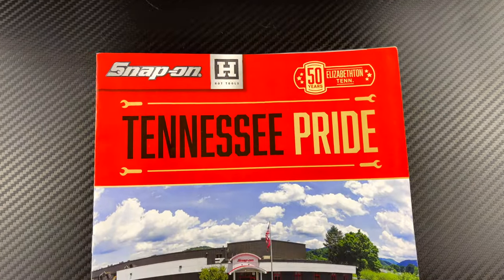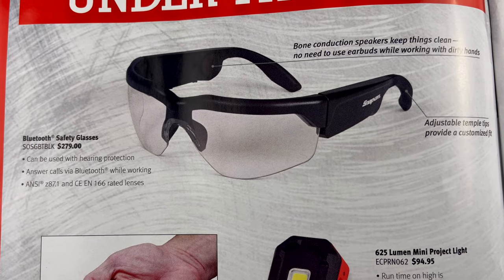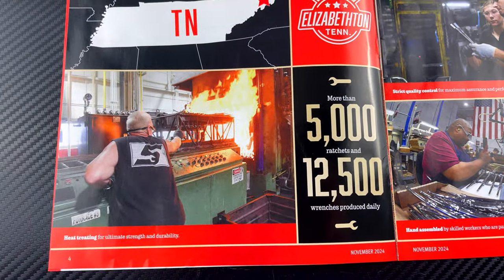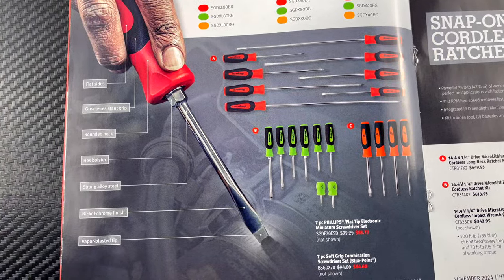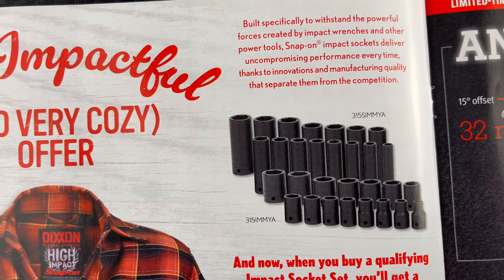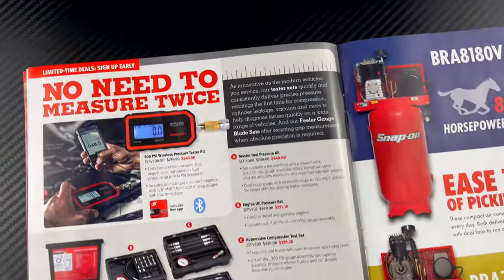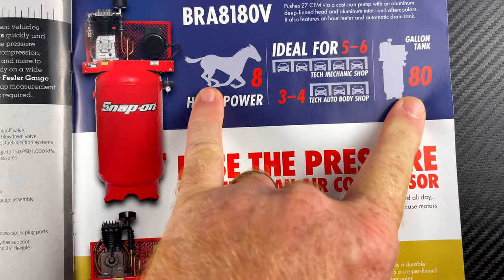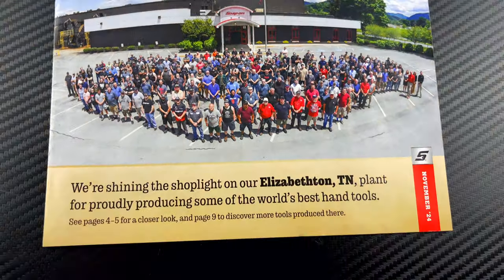Snap On November Tool Flyer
Today we take a look at the new NOVEMBER 2024 Snap On Flyer. There's some good savings in this one if you are looking for some screwdrivers. Pretty cool tools this flyer so check these out!

Favorite Flashlights

Koon Trucking
200 Davidson Dr.